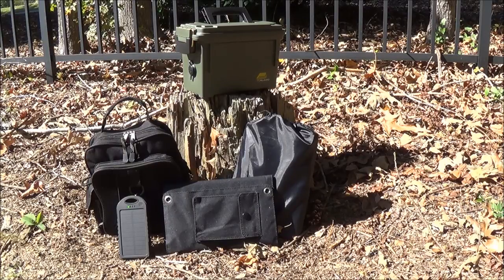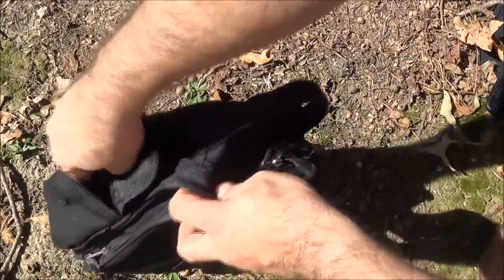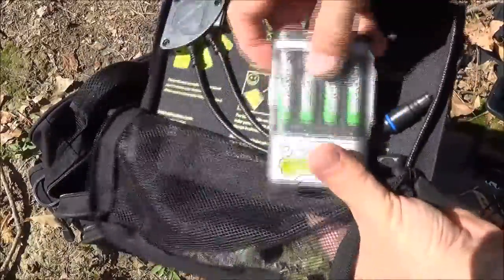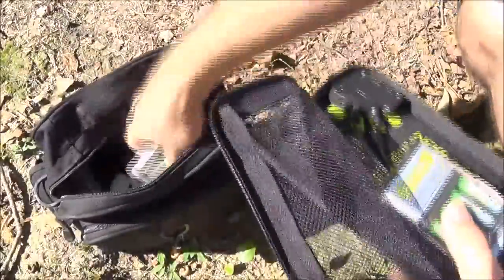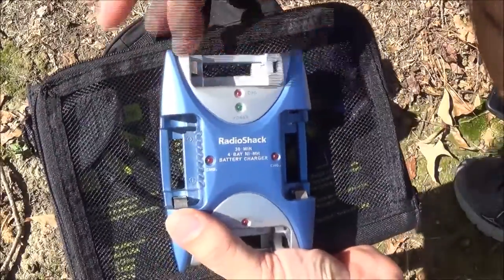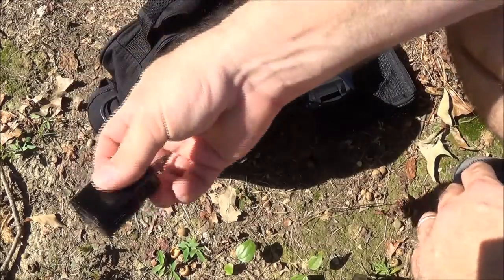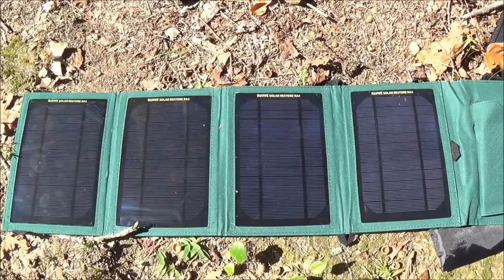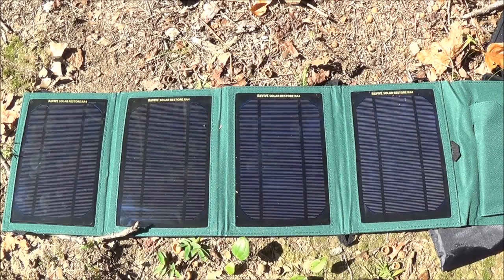My EDC: Solar EDC Kit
In this video I describe my Solar EDC Kit. This kit contains different Solar Power options that I carry with me on a daily basis.

In this video I describe my Solar EDC Kit. This kit contains different Solar Power options that I carry with me on a daily basis. This kit gives me a variety of ways to keep the various electronic devices that I also carry with me charged.